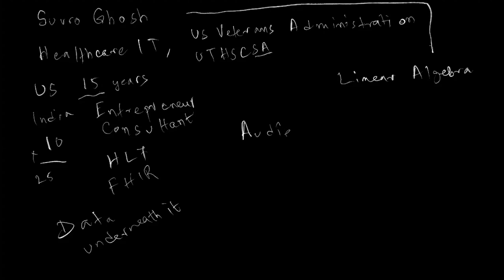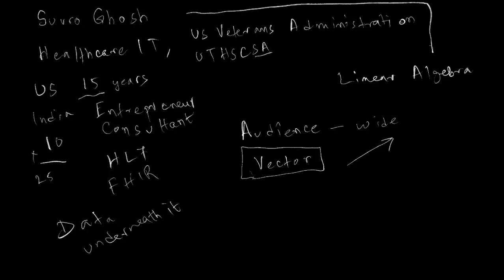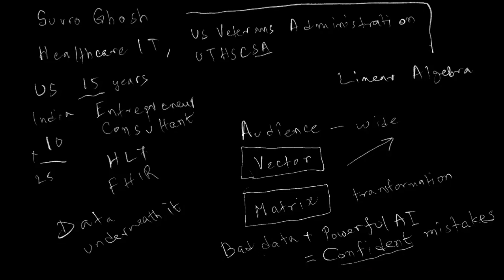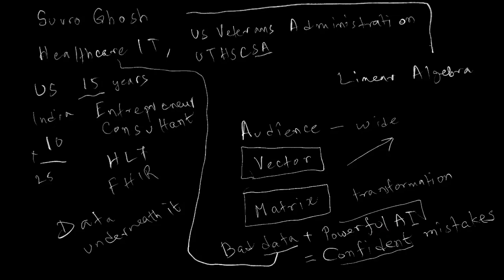Linear Algebra for Healthcare IT Video 01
This is the opening video for the Healthcare IT and AI series by Shubro Ghosh — pronounced “Shubro.”

The series is about healthcare IT, clinical data systems, and artificial intelligence, but not as buzzwords floating in a corporate brochure. The goal is to look underneath the software: at the mathematical data structures that make machine learning, deep neural networks, embeddings, and clinical AI possible.

The instructor brings 25 years of experience in healthcare IT and clinical data systems, including 15 years in the United States working with the US Veterans Administration and the University of Texas Health Science Center at San Antonio, followed by 10 years of entrepreneurship and consulting work in India.

The series will connect real healthcare systems with the mathematics beneath them: HIEs, EHRs, SQL databases, HL7, FHIR, clinical tables, text data, vectors, matrices, and embeddings.

The first major mathematical foundation is linear algebra. Instead of treating it as a dry textbook subject, this course will build it visually and intuitively. A vector will not just be a row of numbers. It will be a direction, a displacement, an object in space. A matrix will not just be a block of values. It will be a transformation machine that can stretch, rotate, flatten, compress, and reorganize data.

The series is intended for students, programmers, doctors, engineers, healthcare professionals, health informatics workers, and anyone curious about data and AI.

A key warning runs through the lecture: powerful AI placed on top of weak, dirty, incomplete, or badly structured healthcare data can produce confident nonsense. In medicine, that is not merely inconvenient. A hallucination or confabulation can affect diagnosis, treatment, patients, clinicians, and whole hospital systems.

The video also introduces data embeddings: the process by which text, clinical notes, tables, and patient data must eventually become numerical vectors and matrices before AI systems can process them.

The central argument is simple: if healthcare IT is going to use AI safely, we cannot blindly trust layers of software abstraction. We need to understand the mathematical machinery underneath.

Chapters:
00:04 Instructor introduction and pronunciation
01:04 25 years in healthcare IT and clinical data systems
02:12 HIE, EHR, SQL, HL7, FHIR, and consulting work in India
03:52 Healthcare IT through the lens of AI
04:35 Why linear algebra matters for machine learning and neural networks
05:45 Who this series is for
06:38 Vectors as arrows and matrices as transformations
07:23 Bad data, powerful AI, and confident confabulations
08:46 Why AI errors are dangerous in medicine
09:56 Data embeddings, vectors, and matrices
11:39 Why healthcare IT needs the math underneath